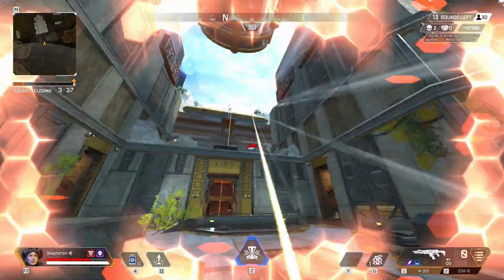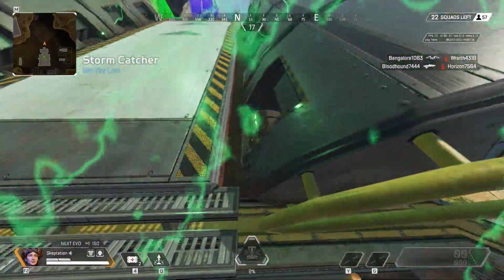Gravity Cannons just got secretly CHANGED!!!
Backwards Gravity Cannon trick bug glitch in Apex Legends